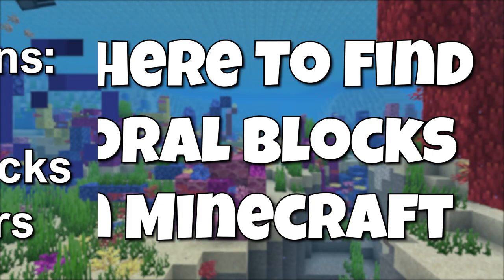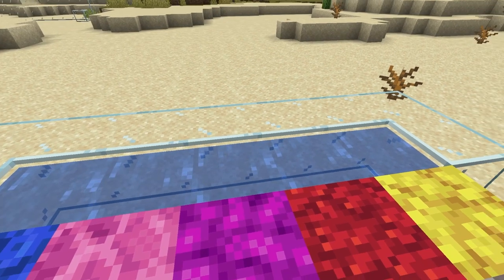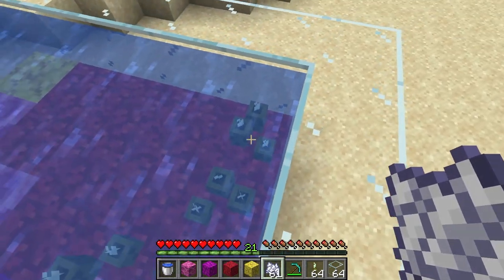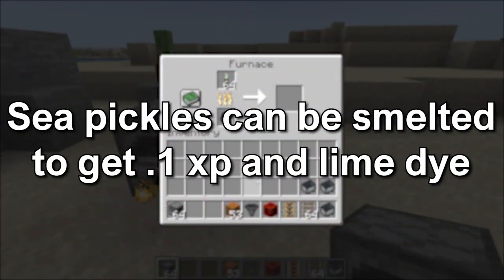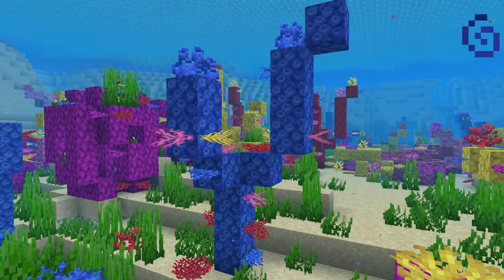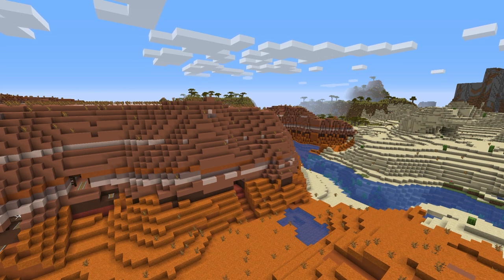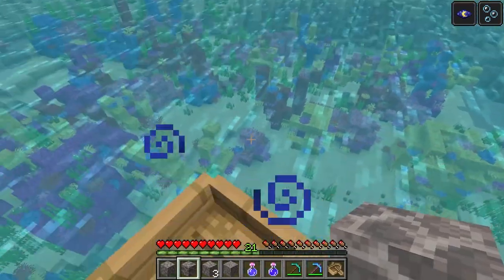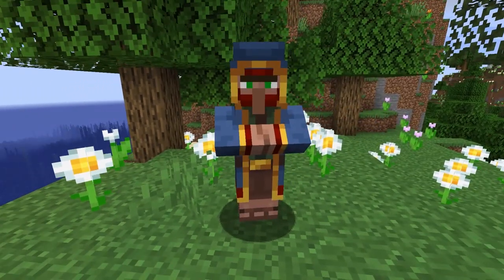How To Get CORAL BLOCKS In MINECRAFT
Tutorial explaining where to find coral blocks in minecraft. This video will explain the different uses for coral blocks like decoration and growing sea pickles. Also, how the coral blocks work. Lastly this will explain the 2 locations to find coral blocks; the wandering trader and warm ocean biome.

Video Chapters:
0:00 Introduction
0:10 What Is The Coral Block
1:40 Where To Find Coral Blocks